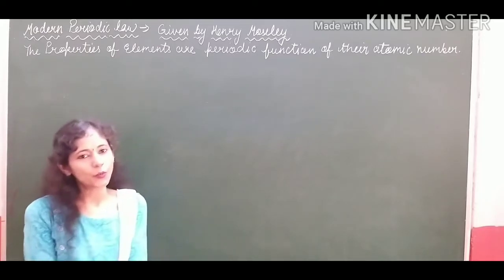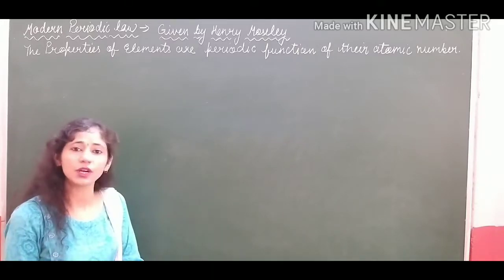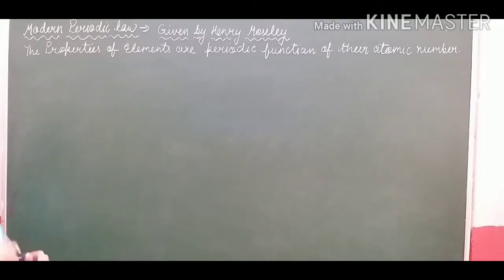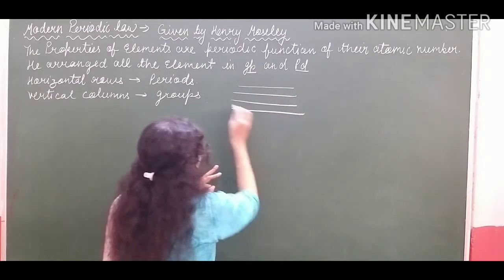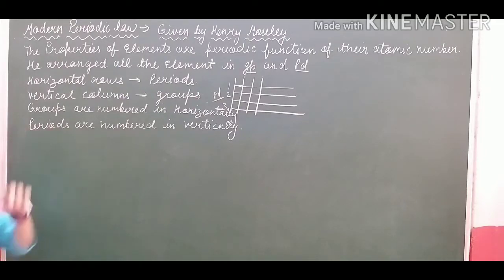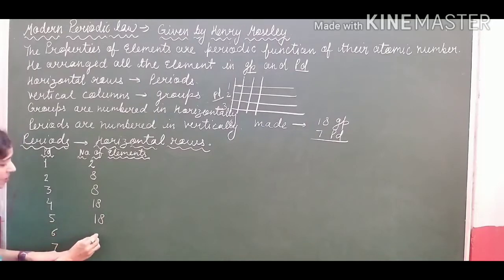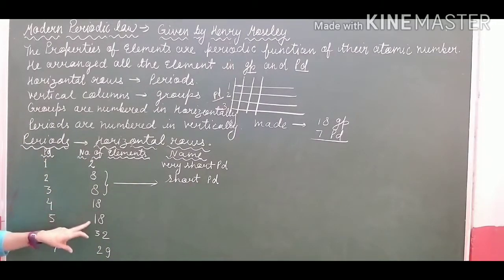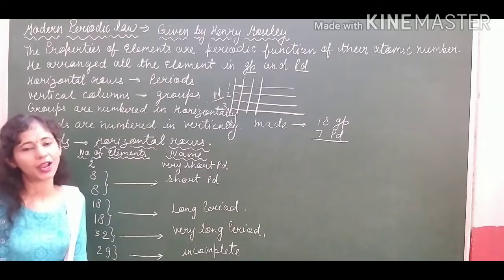10th chemistry - modern periodic law